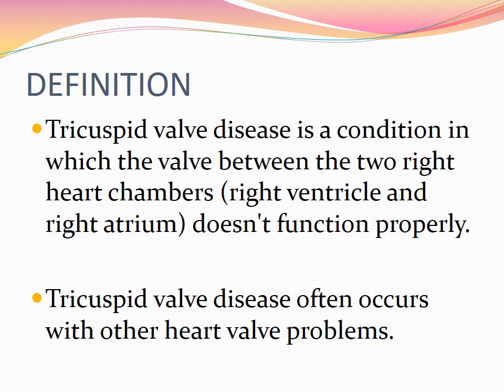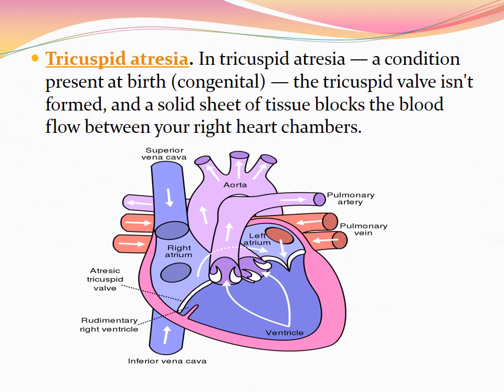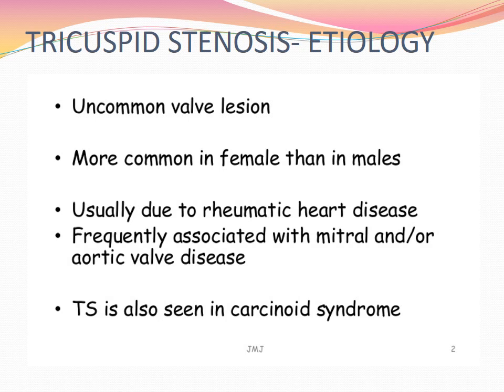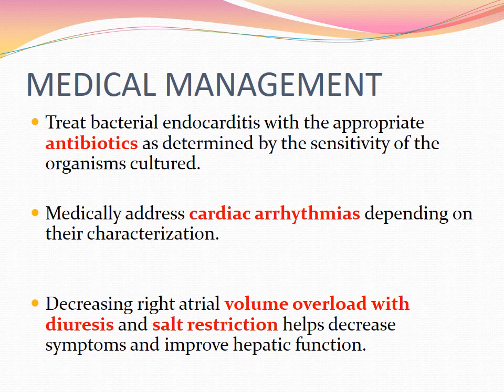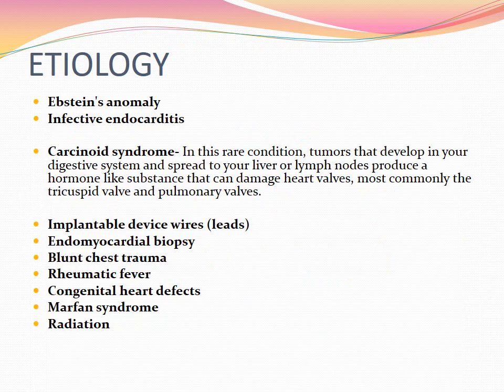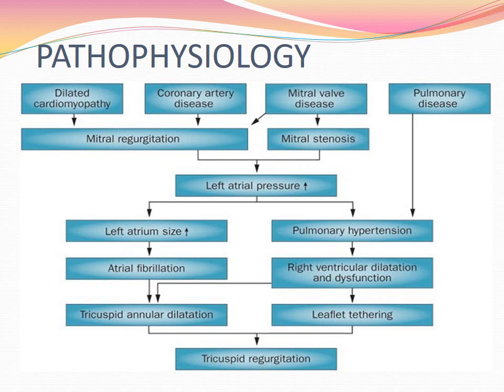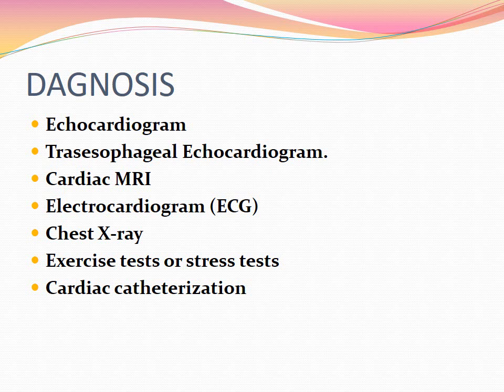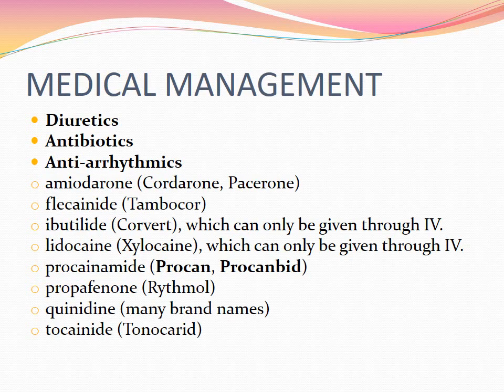2Yr GNM, MSN2, Tricuspid Valve Disease, by Mrs. Smitha Ranjith, Asso. Prof. MSN